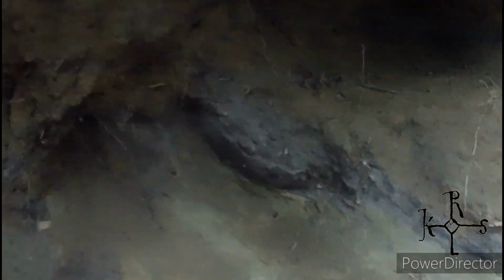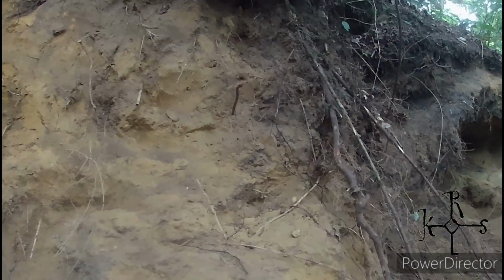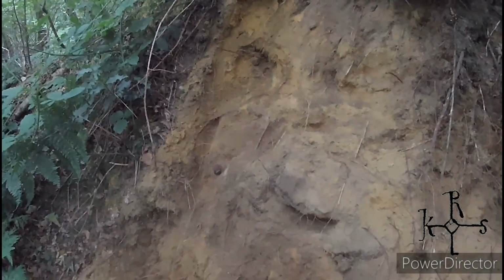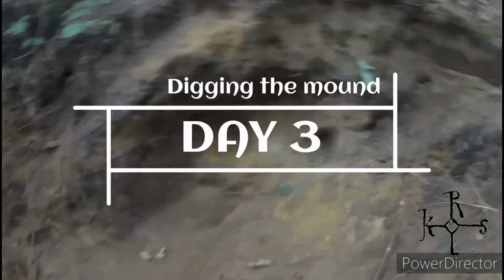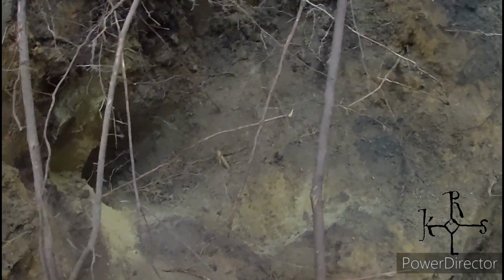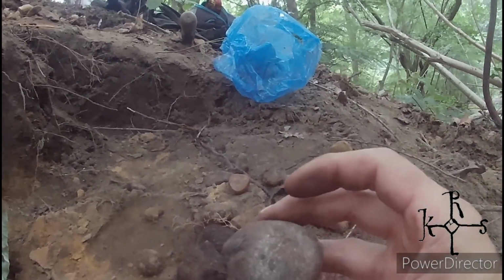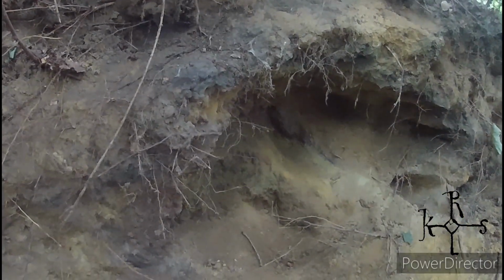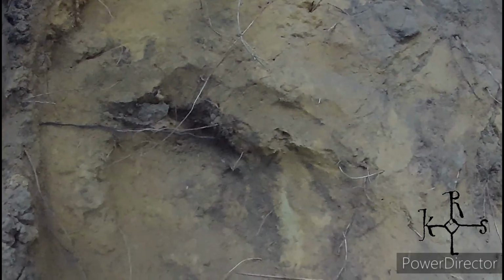Digging the mound - Days 2 & 3 making progress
Days 2 and 3 of digging into the mound.
Making progress uncovering what is hidden below and trying to figure out what on earth it may be.
I know there is something there but it's going to take work to get to it.
Little did I know the coming days would present some new finds that I was not expecting.